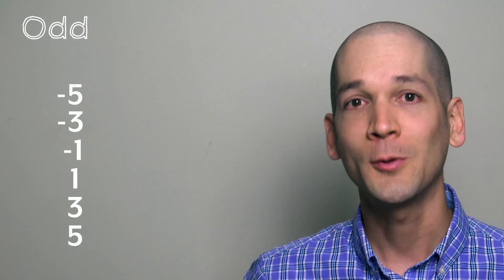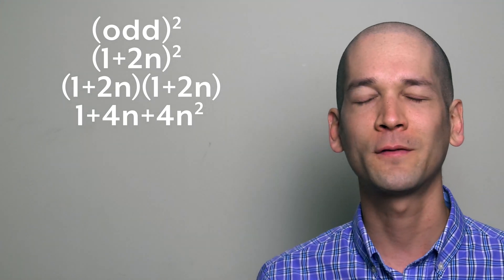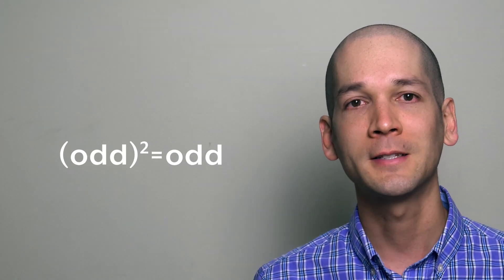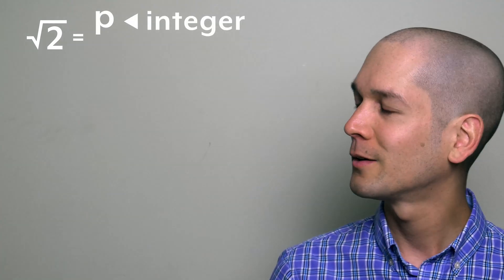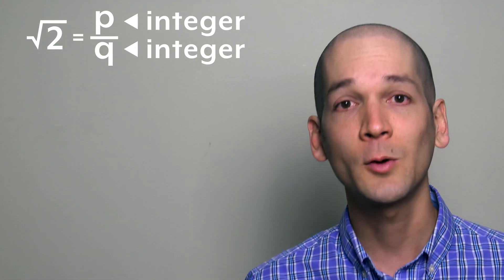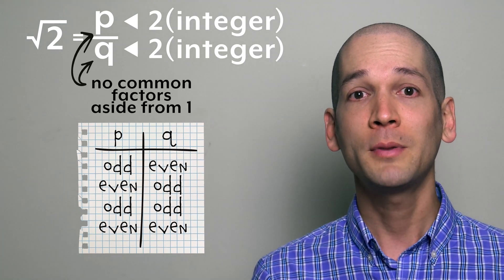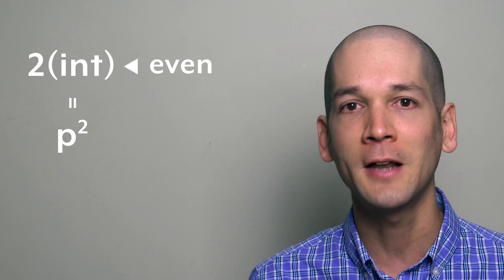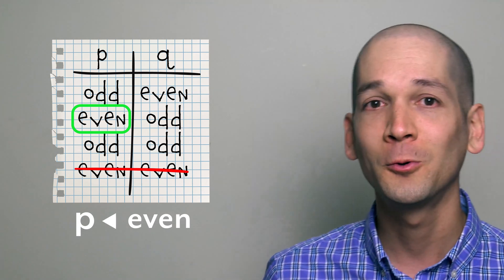Proof that the square root of 2 is irrational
This video walks through the first ever proof of the existence of the irrational (the square root of 2) initially proposed by the pythagorean, Hippasus. Like other proofs of the irrationality of numbers, it's a proof by contradiction.